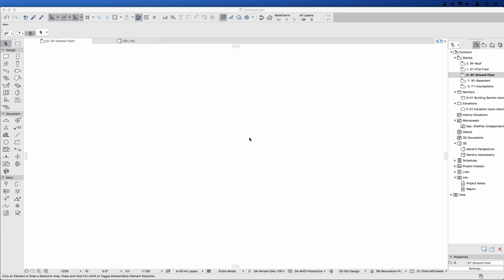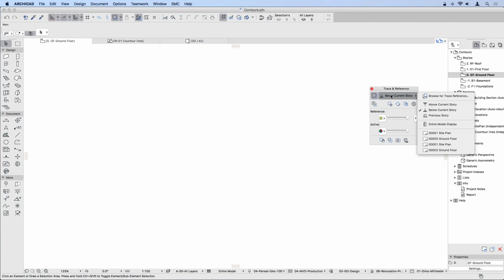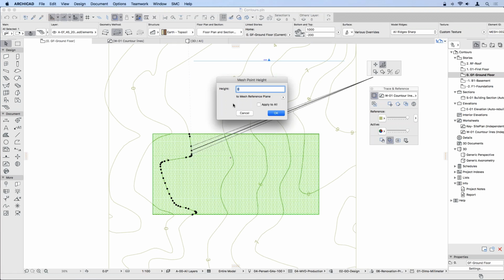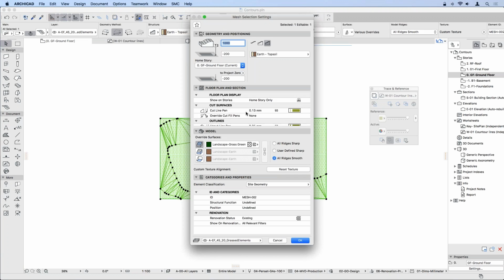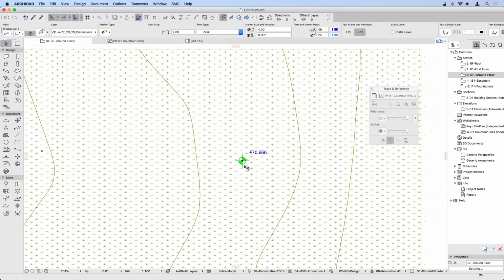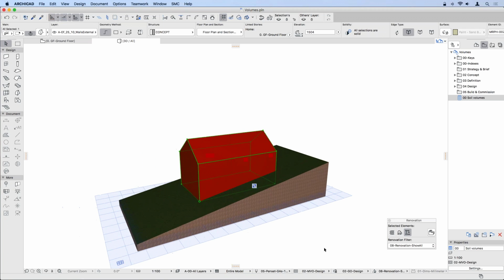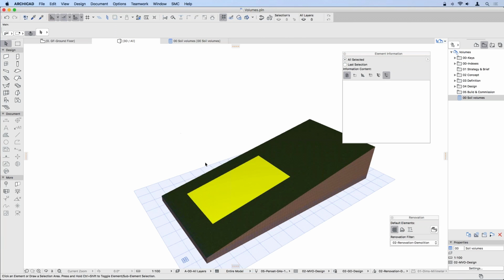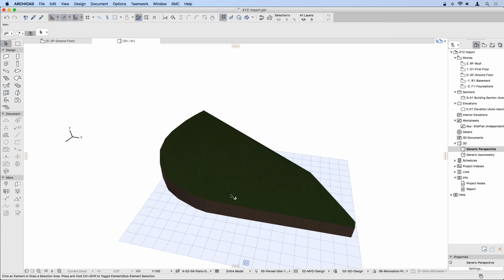Lunch and Learn - Topography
This is a recording of our webinar on creating topographic meshes in ARCHICAD.